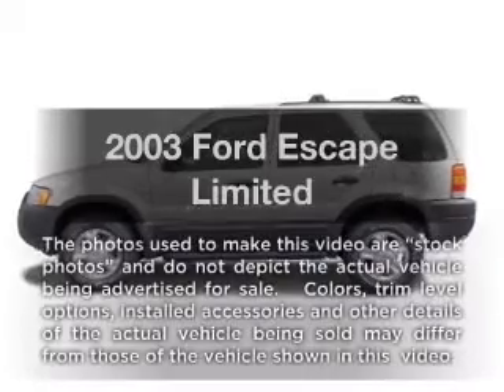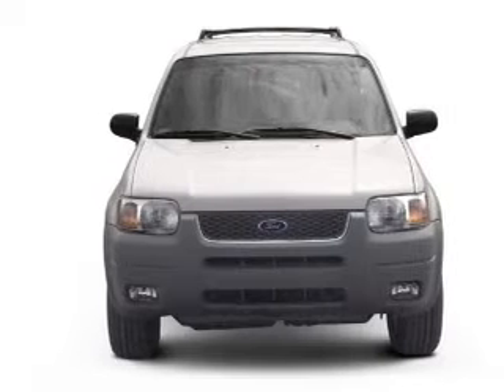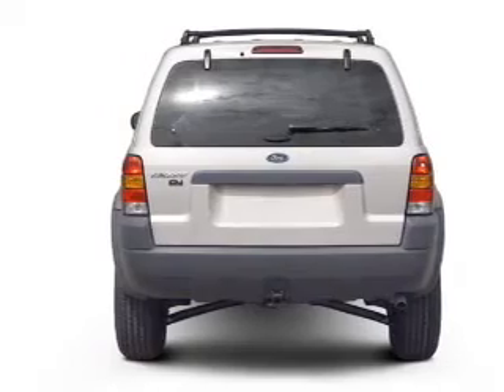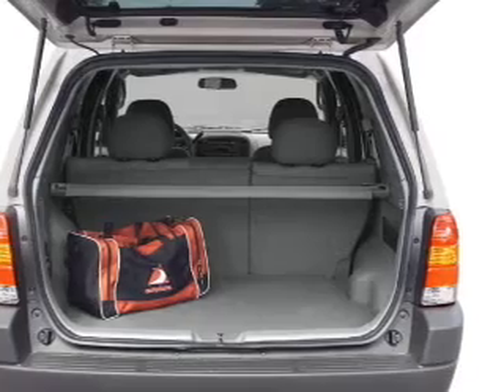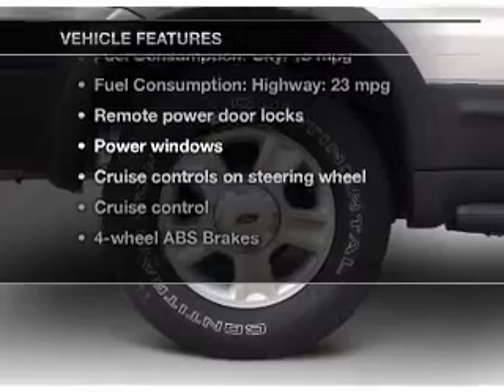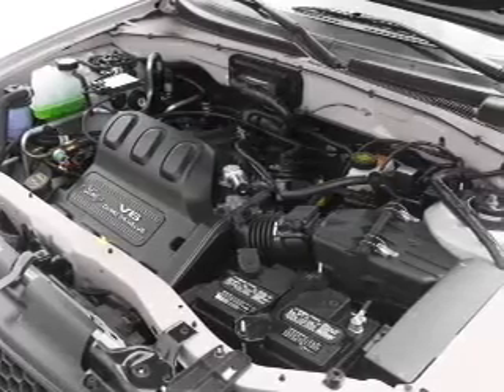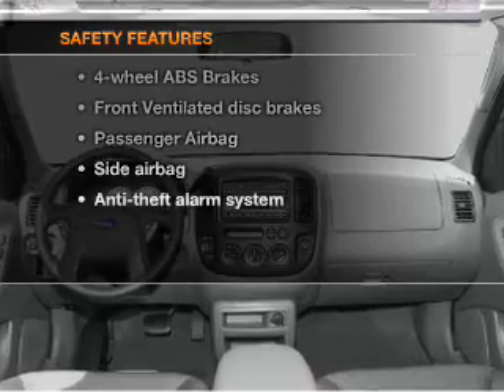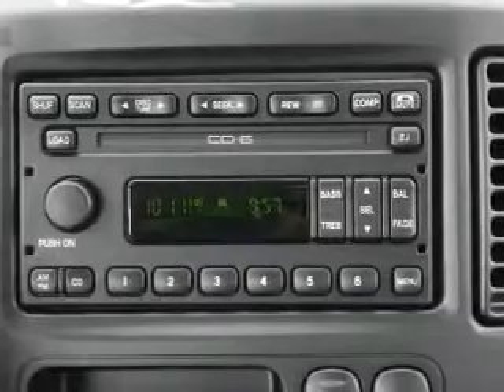2003 Ford Escape - Glasgow KY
Year: 2003
Make: Ford
Model: Escape
Trim: Limited
Engine: 3.0 liter 6 cylinder 24 valve
Transmission: 4-Speed Automatic
Color: Gray
Mileage: 180238
Address:
610 Happy Valley Road